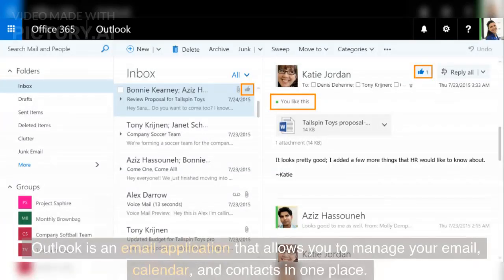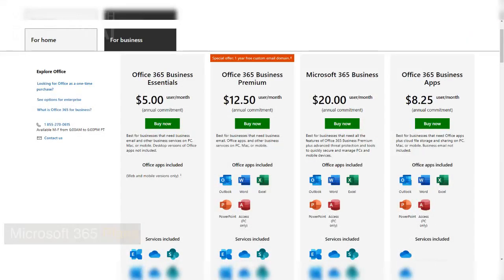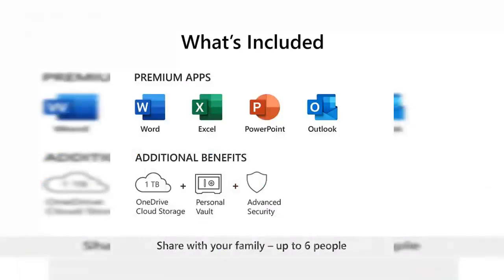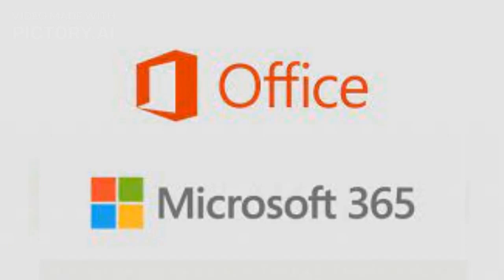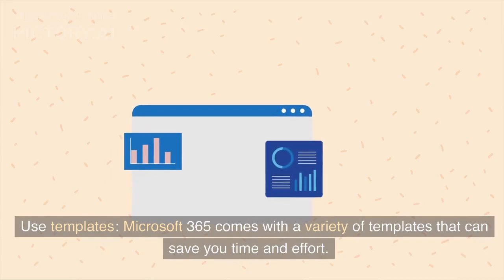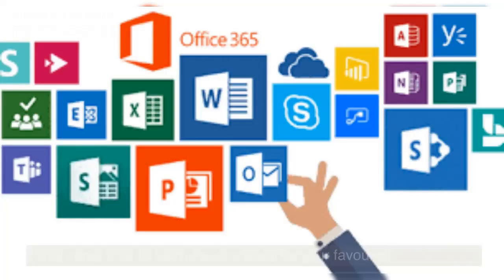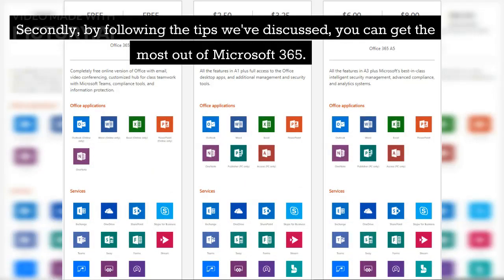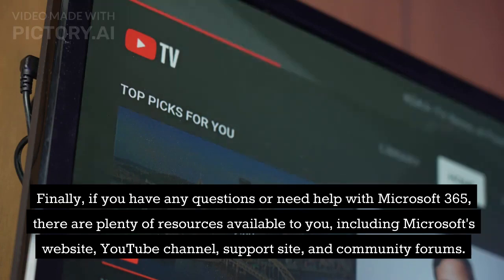Mastering Microsoft 365: Tips, Tricks, and Essential Features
In this video, we'll take you on a deep dive into Microsoft 365, the powerful suite of applications designed to help you work more efficiently and effectively. Whether you're a new user just getting started with Microsoft 365, or a seasoned pro looking to take your productivity to the next level, we've got you covered.

We'll cover the basics of Microsoft 365, including the different plans and features available, and then dive into some advanced features and collaboration tips. We'll show you how to use templates to save time, keyboard shortcuts to speed up your workflow, and collaboration features to work more effectively with your team.

By the end of this video, you'll have a solid understanding of Microsoft 365 and how to use it to boost your productivity. Whether you're an individual, a small business owner, or a large corporation, Microsoft 365 has something for everyone.

So sit back, relax, and let's get started on mastering Microsoft 365!